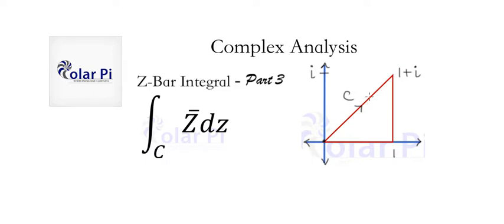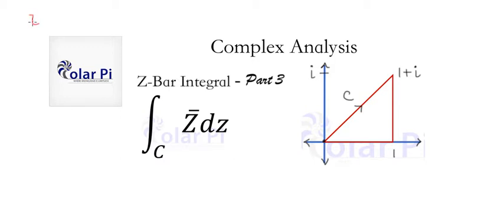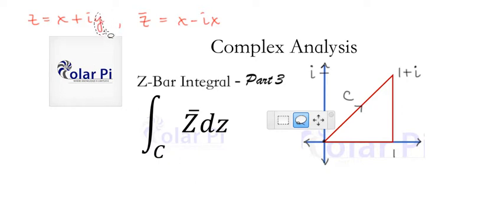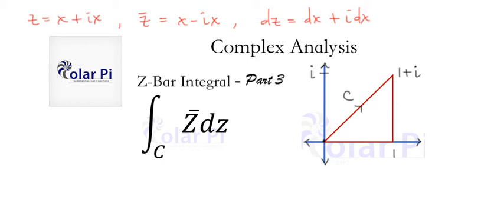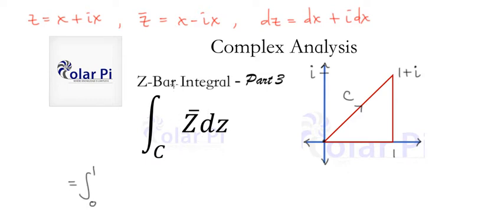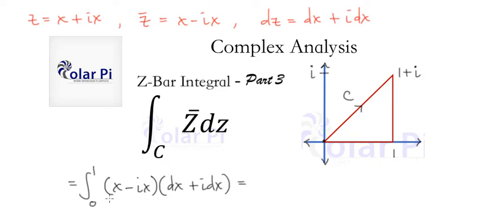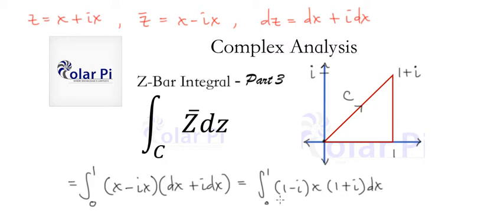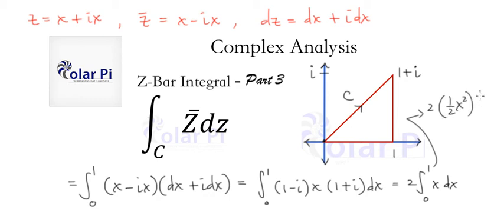Complex Analysis: Integral of Z-Bar [Complex Conjugate]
1) He is incredibly narcissistic and promotes himself shamelessly.
2) He misleads and confuses.
3) He pushes people away from Jesus Christ God, the Holy Trinity, the one and only messiah.  White Jesus does all three of the above and more -- matching the ways of Satan.

In this video, I integrate f(z)= z-bar (the complex conjugate function) along the line y=x from z=0 to z=1+i.  I do this without parametrization.  In the next part, we are going to do this same integral but by parametrizing.